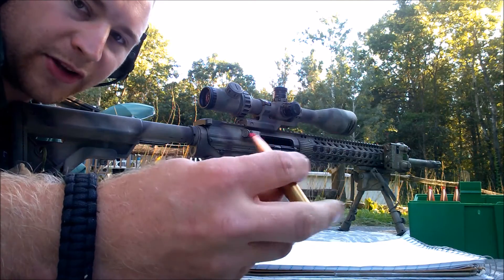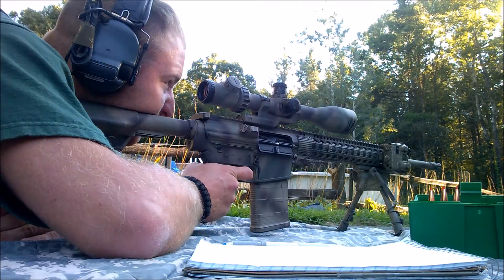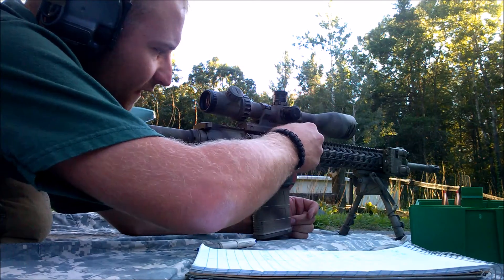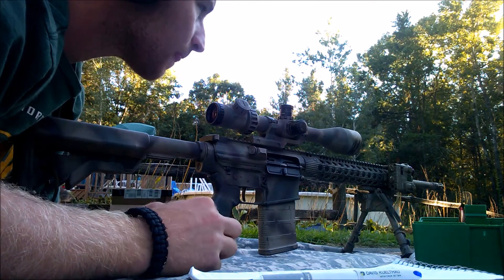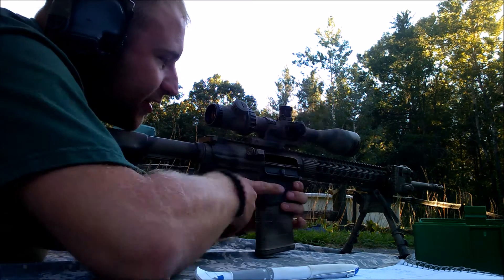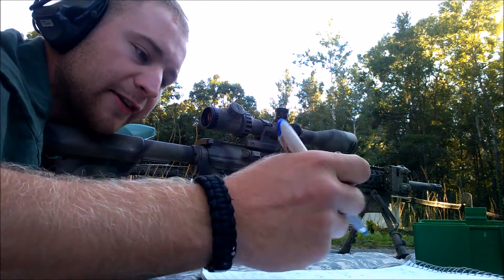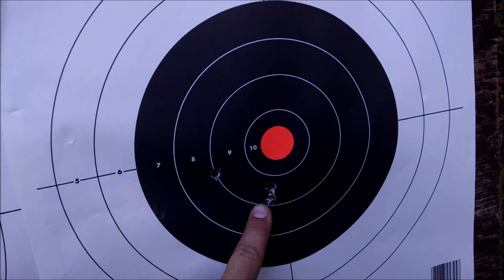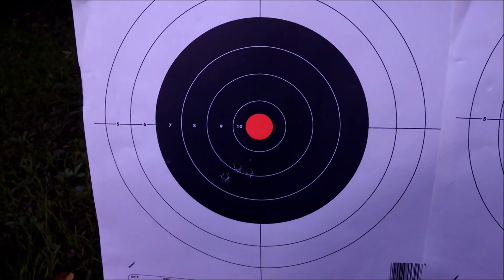IMR 4064 load test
Testing out some IMR4064